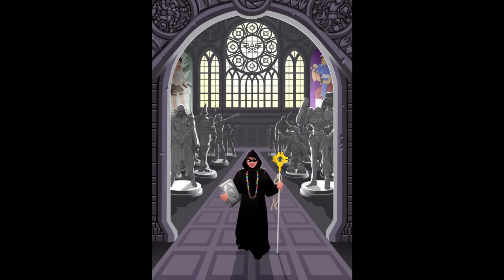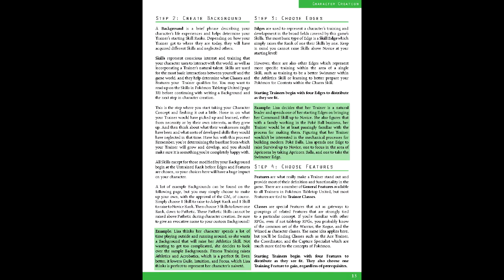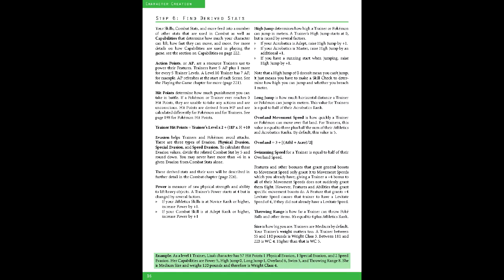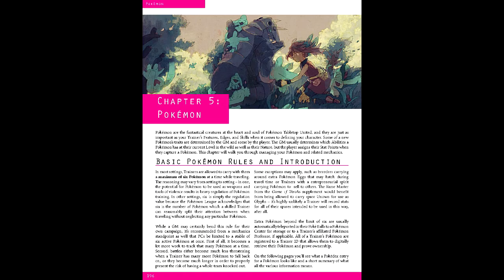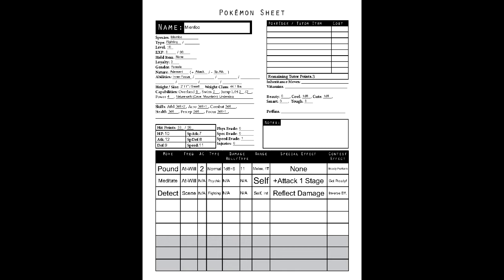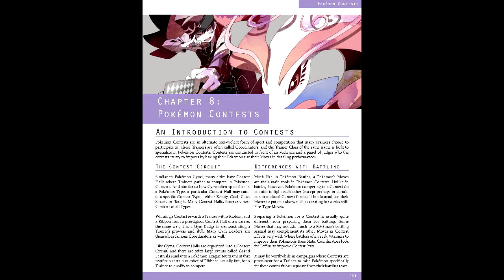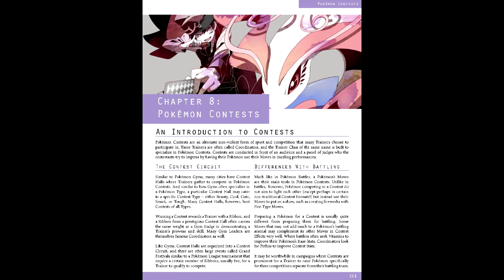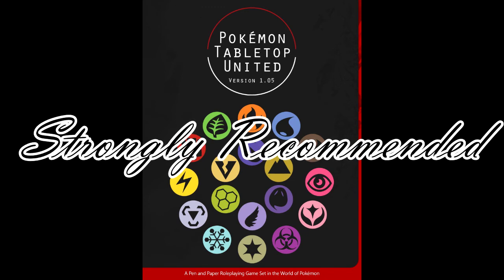Gaming Monk Review #30: Pokemon Tabletop United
Gaming Monk Review returns with Pokemon Tabletop United, the second time that i've covered a fangame in this series. Kinda funny that it took an RPG to come back to a franchise I haven't touched in years. If it seems like I pick on Gen-1ers alot. they're in the same camp as grognards in my eyes.